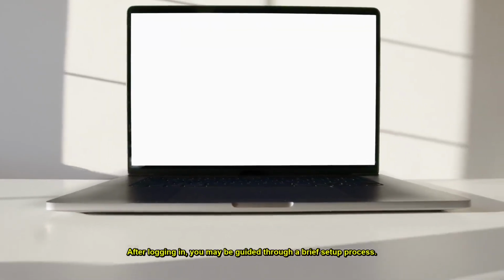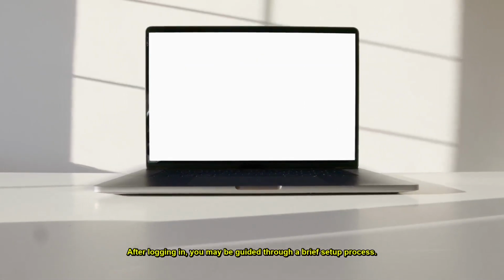How to download Surfshark VPN for Android - Beginner Guide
In this beginner-friendly video, we’ll walk you through the simple steps to download and install Surfshark VPN on your Android device. Whether you’re looking to enhance your online privacy, bypass geo-restrictions, or secure your internet connection, this guide has got you covered! Join us as we explore the features of Surfshark and get you set up in no time.